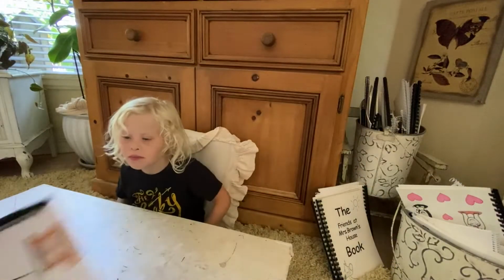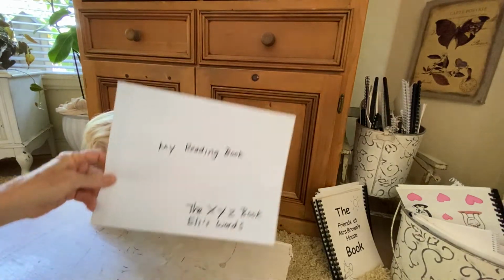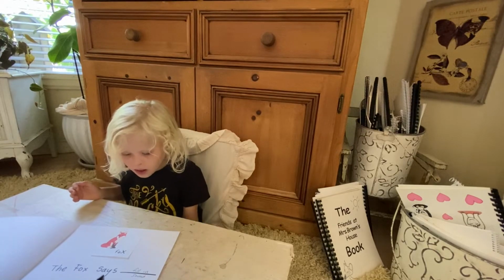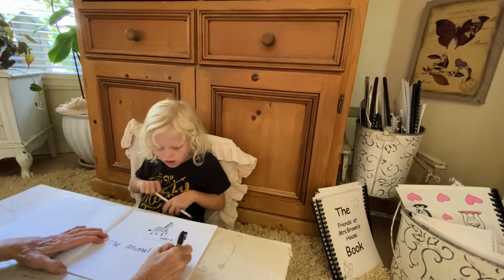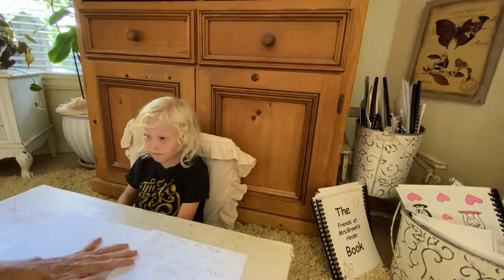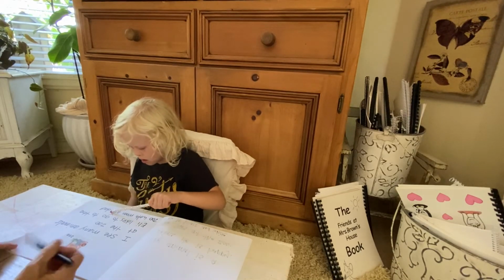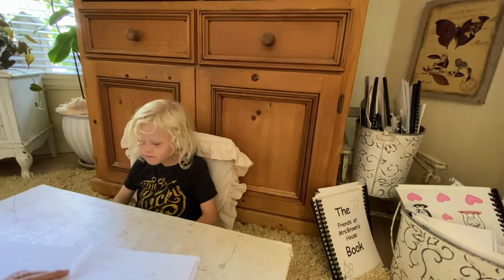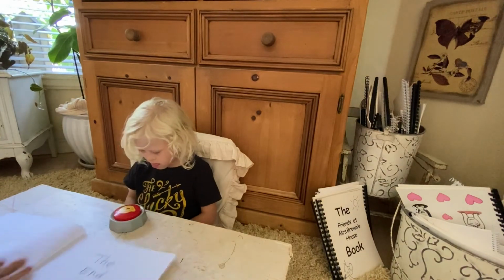My Reading Book with pictures from The XYZ Book